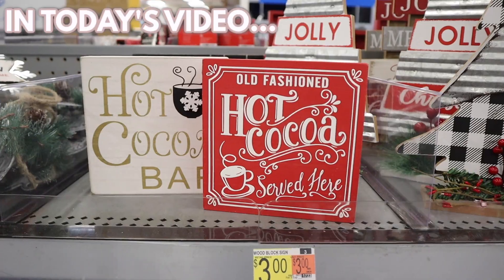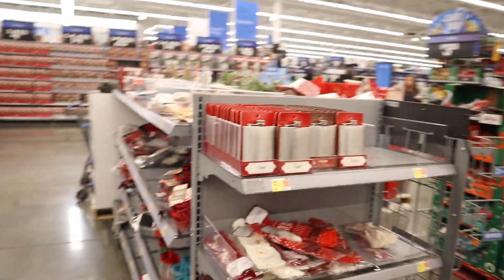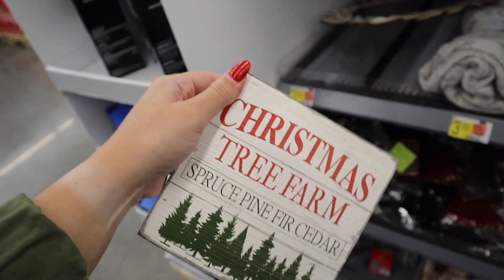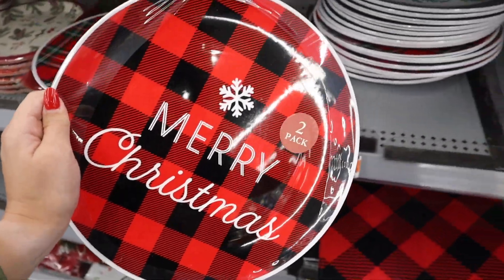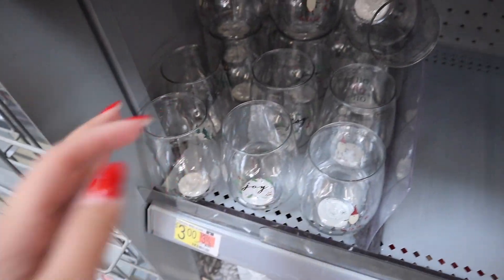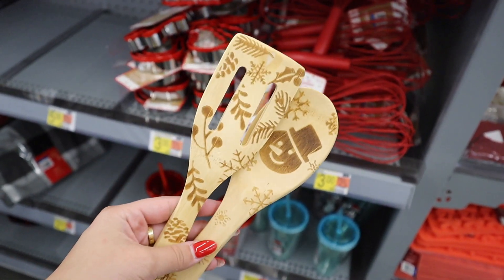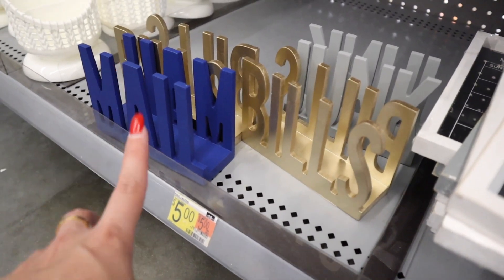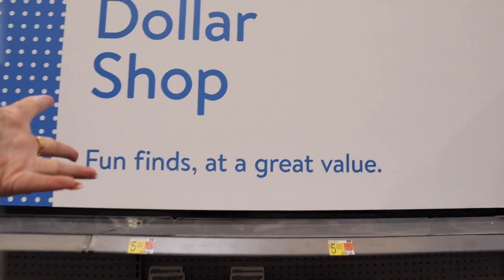BETTER than the TARGET Dollar Spot?! *brand NEW* Walmart Dollar Shop Christmas Collection 2021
In todays video I show you ALL new CHRISTMAS WALMART DOLLAR SHOP COLLECTION AND BRAND NEW WALMART DOLLAR SHOP COLLECTION! Today we are looking at it all for the first time to answer the question... is it BETTER than the beloved Target Dollar Spot?! I know we all LOVE the Target Dollar Spot, and the Target Dollar Spot Christmas collection but I cannot wait for you to discover the BRAND NEW WALMART DOLLAR SHOP ITEMS FROM THE WALMART DOLLAR SHOP 2021!  MUST SEE Walmart DOLLAR SHOP shop with me! Also WALMART DOLLAR SHOP CHRISTMAS and WALMART dollar SHOP CHRISTMAS finds! Brand new CHRISTMAS WALMART dollar shop decor finds! WHATS NEW IN THE WALMART DOLLAR SHOP FOR CHRISTMAS 2021 shop with me! WHATS NEW IN THE WALMART DOLLAR SHOP NOVEMBER 2021! we are shopping for walmart Christmas Decorations and christmas home decor, Christmas home decorations at Walmart. We are shopping for my CHRISTMAS home decor and picking out christmas decorations and christmas outdoor decorations! Walmart Christmas decorations are out and at the end of the video I do a Walmart CHRISTMAS DECOR HAUL!! We take a peek at christmas decor, christmas decorations, christmas 2021, christmas decorate with me, Christmas decorate with me! shop with me for Christmas decor, Christmas home decorating ideas. Shop Walmart  with me for the best BUDGET FRIENDLY DECOR!! Walmart  has THE BEST Christmas HOME DECOR 2021! Christmas home decor. In the video I show you the Walmart Christmas DECOR IDEAS and Walmart christmas SHOP! I went to Walmart to show a Walmart WALKTHROUGH 2021 and FULL Walmart DECOR TOUR 2021! SHOP WITH ME AT WALMART for DOLLAR SHOP CHRISTMAS DECOR! Make sure you subscribe so you dont miss my next few videos which will include HOME GOODS HOME DECOR shop with me and HOME GOODS DECOR HAUL as tell as more target tuesdays, target christmas decor, and target dollar spot tours!

xoxoxo katie

FOLLOW ME //
KATIES INSTAGRAM- @KatieVining
KATIES TIKTOK-@KTVining

Katie Vining #187
14422 Shoreside Way, Suite 110
Winter Garden, FL